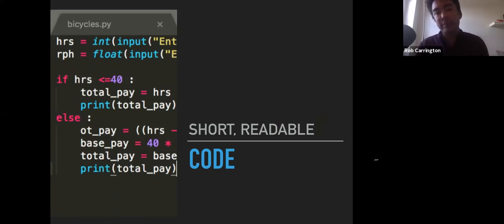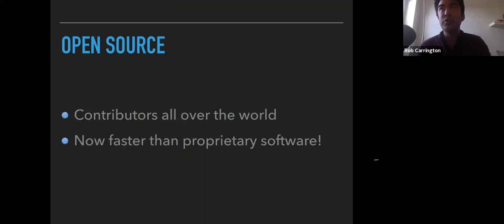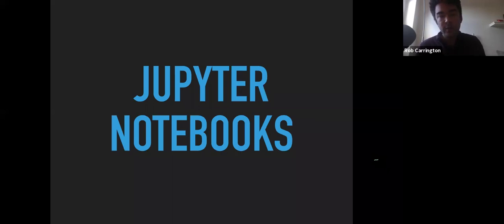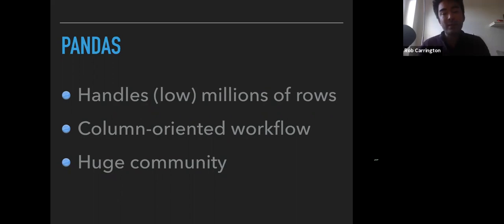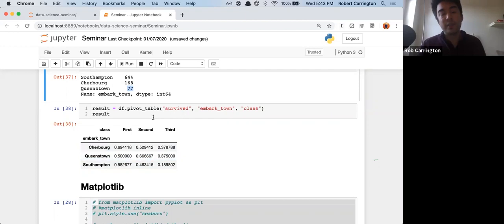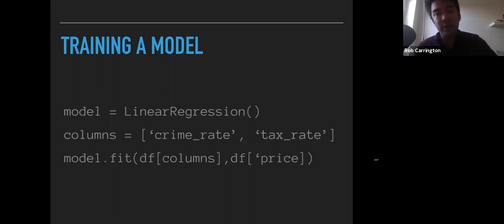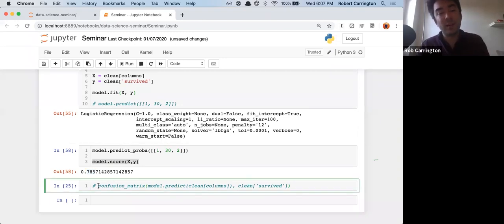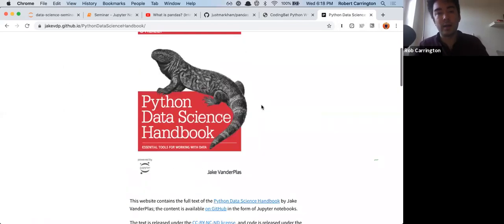Get Started in Data Science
In this seminar, you’ll learn why Python is emerging as the language of data. We’ll discuss the advantages that Python offers, with its human-friendly design and its vibrant open source community.

We’ll explain what data science is, the process of doing data science, and the different skills that a data scientist needs. Finally, we’ll see these skills applied to a real-world dataset.